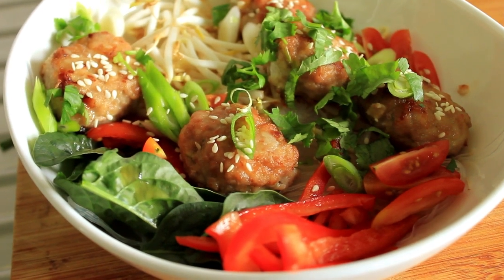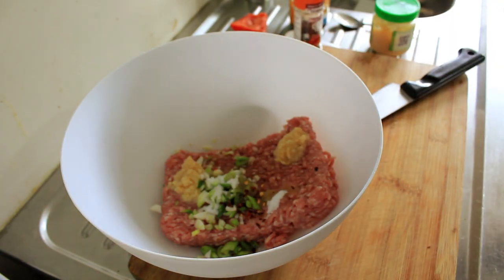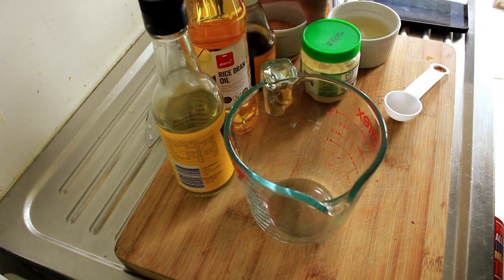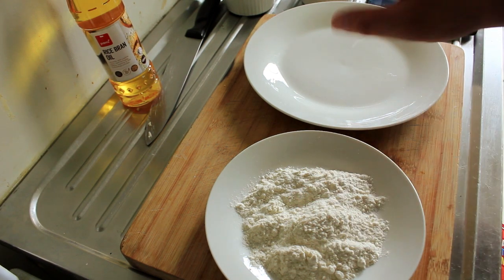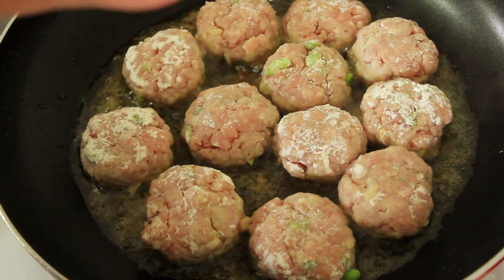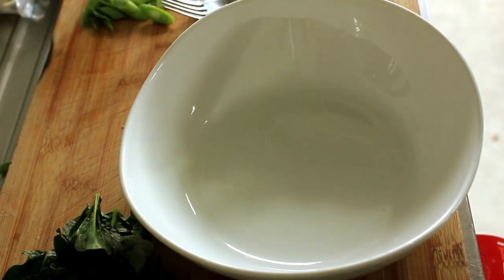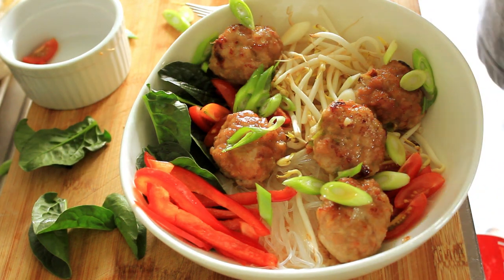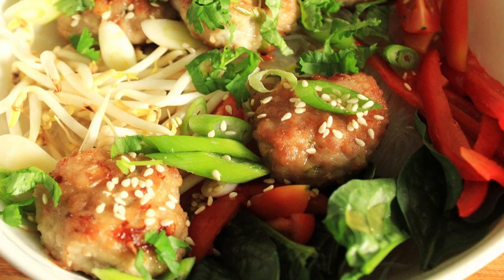Bun Cha Vietnamese Meatballs | With Nuoc Cham Sauce | Country No.38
For our 38th country, these Bun Cha Vietnamese Meatballs will surprise you with their light fresh flavours, especially when eaten with vermicelli noodles and fresh salad vegetables. Doused in Nuoc Cham sauce, your taste buds will begin to sing. Bun Cha is popular for a quick lunch or dinner snack. So let's get cooking.

Ingredients for:  Bun Cha Vietnamese Meatballs : With Nuoc Cham Sauce : Country No.38

For The Bun Cha Vietnamese Meatballs:
300 grams pork mince
1 tbsp fish sauce
2 tsp castor sugar
1 spring onion diced
2 cloves of minced garlic
Salt and pepper
10 flakes red chili
1 tbsp rice bran oil for frying

For The Nuoc Cham Sauce:
2 tbsp raw sugar
2 tbsp fish sauce
2 tbsp rice wine vinegar
2 tbsp lime juice
1/3 cup water
1 tbsp sweet chili sauce
2 cloves garlic minced

For The Noodle And Vegetable Salad:
4 x clusters of vermicelli noodles dried
2 cups mung bean sprouts
Baby spinach with stems removed
1/4 red capsicum sliced thinly
Coriander leaves , sesame seeds to garnish.
Sweet cherry tomatoes quartered

Algeria
Australia
New Zealand
Austria
England
Wales
Portugal
Greece
Italy
France
Egypt
Morocco
Thailand
China
Sri Lanka
India
Philippines
Indonesia
Malaysia
United States of America
Canada
Mexico
Peru
Chile
Ecuador
Venezuela
Brazil
Argentina
Jamaica
Dominican Republic
Colombia
Lebanon
Russia
Hungary
Turkey
Hong Kong
South Korea
Vietnam

Secondary microphone Boya BY-MM1 Mini Cardioid Condenser Microphone
WeiFeng WT3730 Light Weight Tripod

0:00 Intro
0:16 Making the meatballs
2:41 Making the Nuoc Cham Sauce
5:06 Cooking the meatballs
6:50 Preparing the noodles and vegetables
7:46 Assembling meal and tasting
11:17 Outro